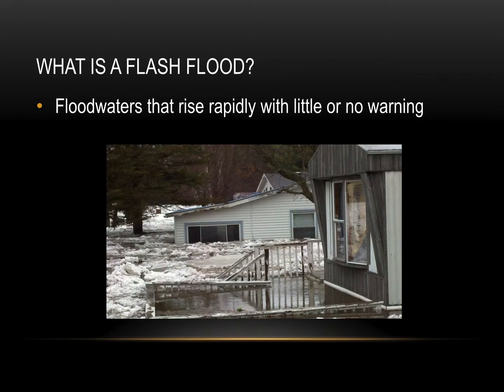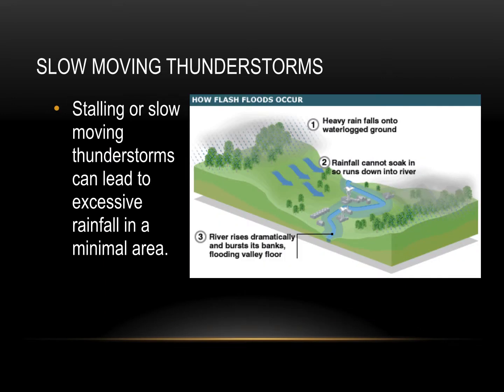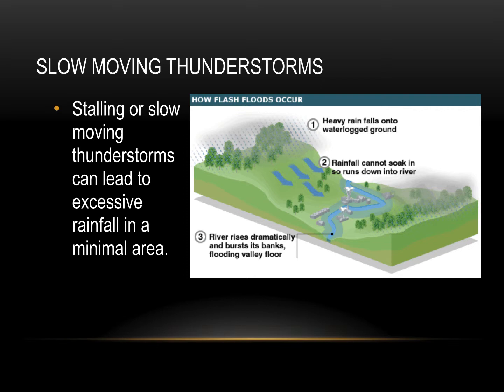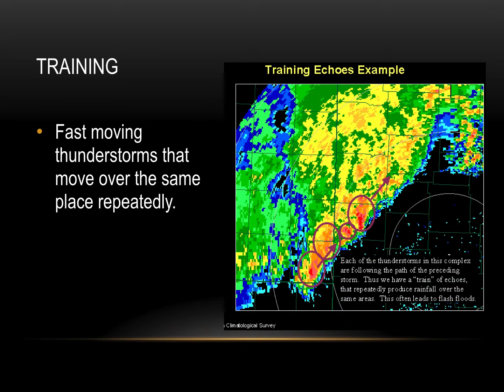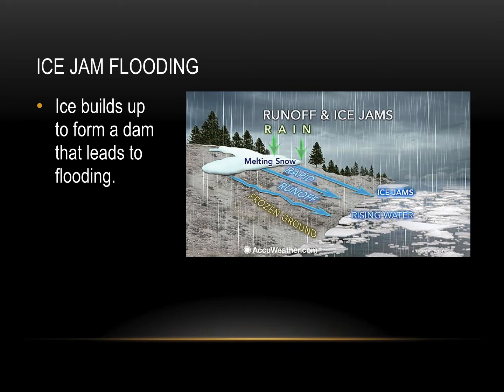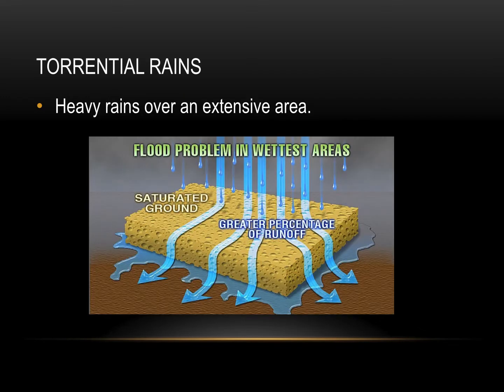Extreme Weather Video Solution #1